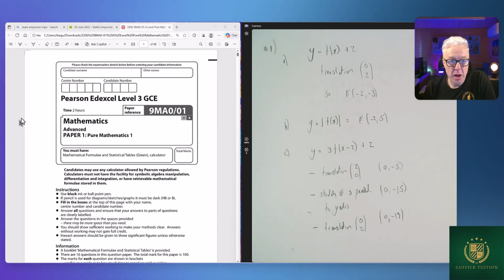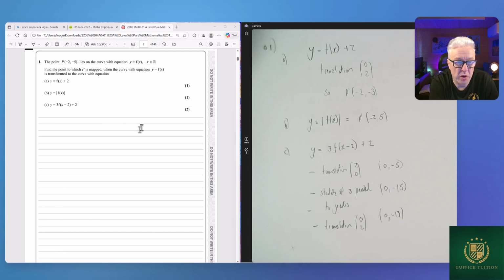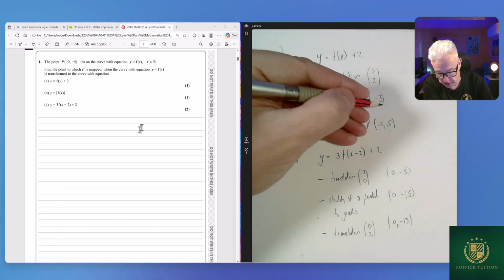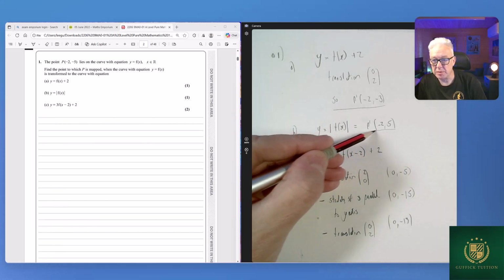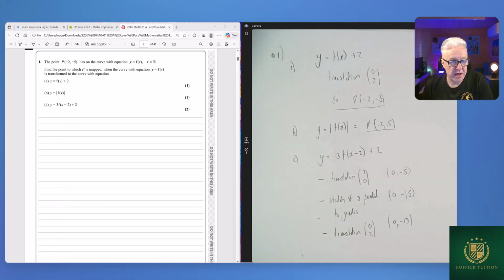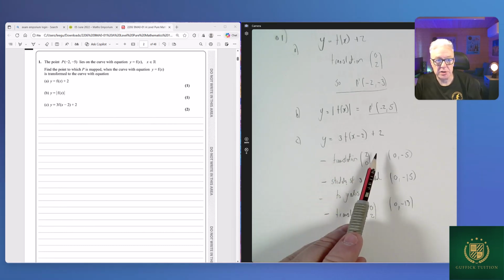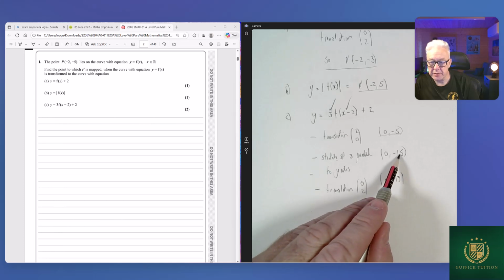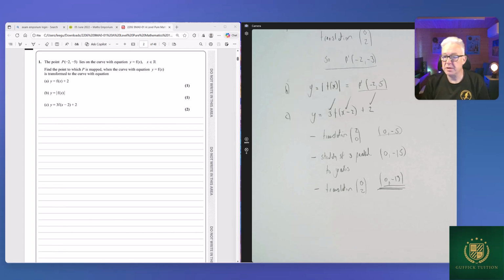Graph Transformations (Q1 A2 P1 Edexcel 2022)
📞 𝗕𝗼𝗼𝗸 𝗮 𝗳𝗿𝗲𝗲 𝗰𝗼𝗻𝘀𝘂𝗹𝘁𝗮𝘁𝗶𝗼𝗻 In this video, Lee Guffick breaks down Question 1 from Edexcel A Level Maths Paper 1 (2022) — a classic graph transformations starter question involving translations, modulus, and composite transformations using BIDMAS logic.

Lee walks through exactly how to map the point
𝑃
2
5
P(−2,−5) through:

a vertical translation,

a modulus transformation, and

a composite transformation involving translation, stretch, and translation again.

This is a perfect video for any A-Level student aiming for A/A*, especially those who struggle with the order of transformations or visualising how a point moves under different function rules.

As always, Lee brings the clarity of a former Head of Maths and A-Level Examiner, helping you approach transformations the way examiners want to see them.

⏱️ TIMESTAMPS:
00:00 Intro
00:06 Understanding the point P
00:28 Vertical translation
𝑦
𝑓
𝑥
2
y=f(x)+2
00:46 Modulus transformation
𝑦
𝑓
𝑥
y=∣f(x)∣
01:08 Composite transformation
𝑦
3
𝑓
𝑥
2
2
y=3f(x−2)+2
02:15 Summary & exam mindset

✏️ TOPICS COVERED:

Translating functions and points

Applying the modulus transformation correctly

Using BIDMAS to understand composite transformations

Horizontal shifts vs vertical shifts

Stretching parallel to the y-axis

Mapping coordinates under transformation rules

💯 EXAM TIPS:

Always handle inside the brackets first when applying transformations.

Modulus transformations flip negative y-values — check the sign of your original point.

Clearly show the mapping of coordinates; it’s an easy way to pick up method marks.

Understand the difference between horizontal and vertical transformations — most students mix these up.

📚 ABOUT GUFFICK TUITION:
Lee Guffick is a former Head of Mathematics and A-Level Examiner who helps students achieve A/A grades* and secure places at top universities including Oxford, Cambridge, UCLA, Carnegie Mellon and Ivy League schools.

He currently teaches over 400+ YouTube subscribers, with more than 70,000 views and over 1,000 hours of watch time, delivering clear, examiner-style explanations every day.